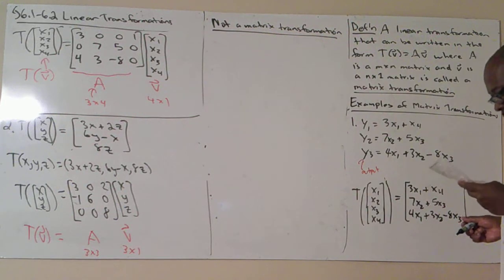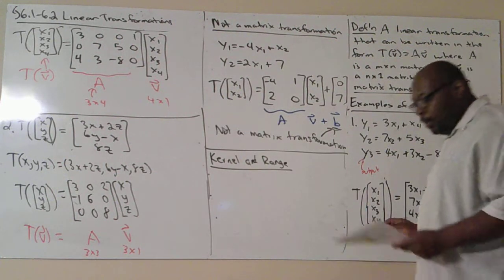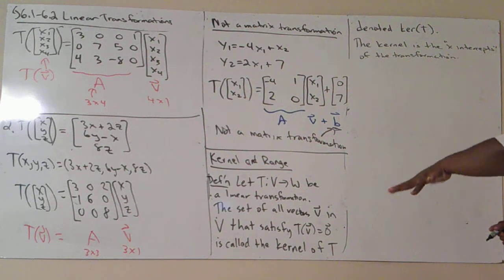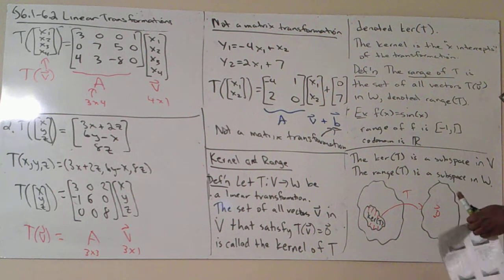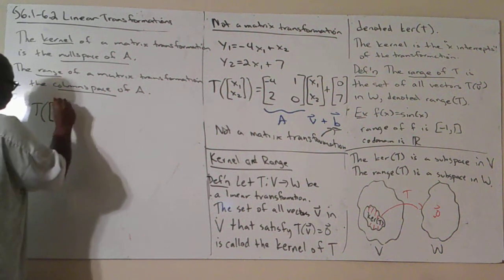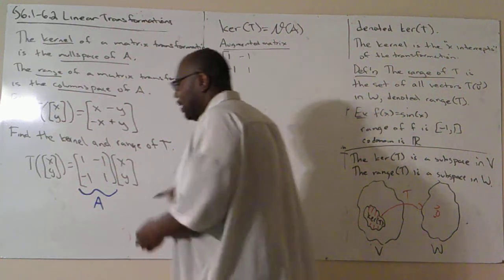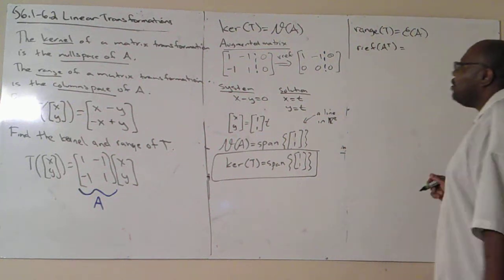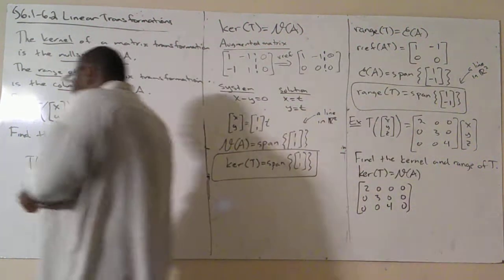Section 6.1-6.2 Linear Transformations (Part 4)